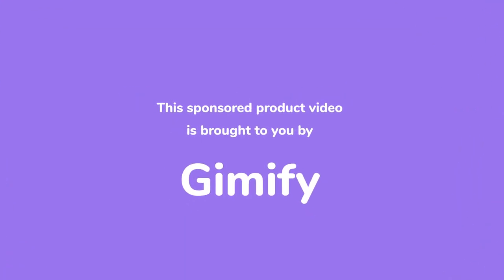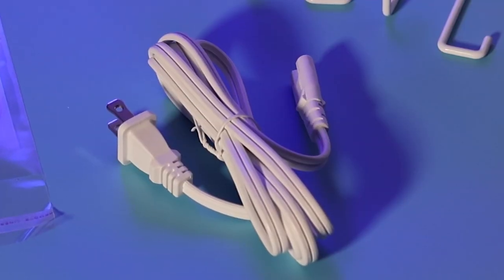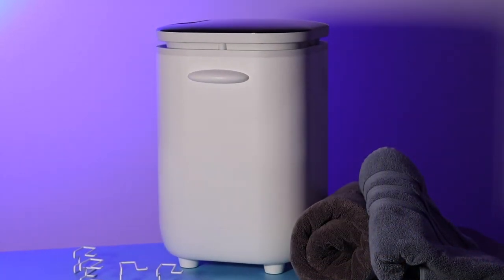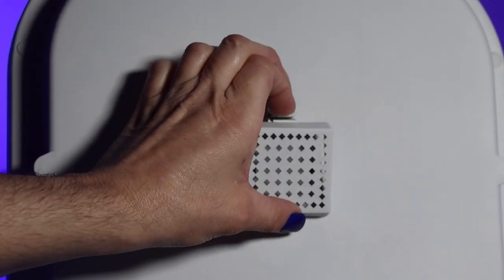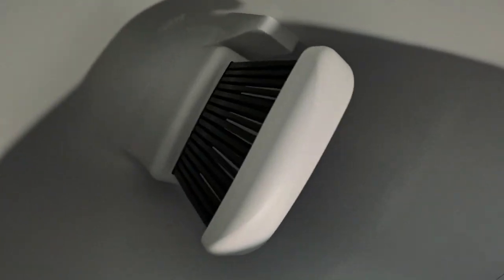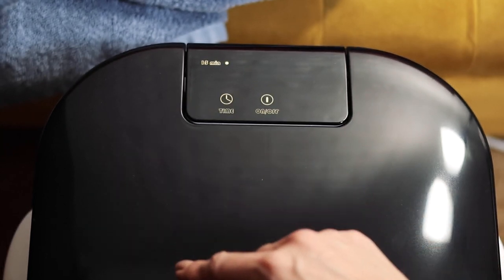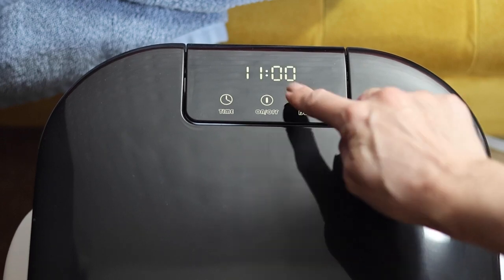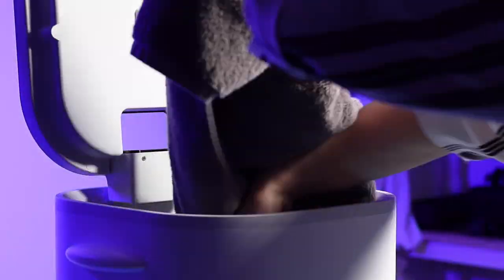Heated Towel Warmer Sponsored Product Provided by Gimify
This product makes your shower time feel like you are in a spa. It is the best feeling to have a warm towel to wrap around you after a shower. This is also great to dry swimming suits and hand towels or washcloths after your shower or swim to help them dry and prevent bacteria growth.

Or visit my storefront below to see this and many more products I have been asked to review that are for sale on Amazon.